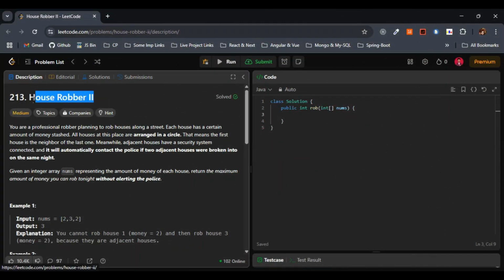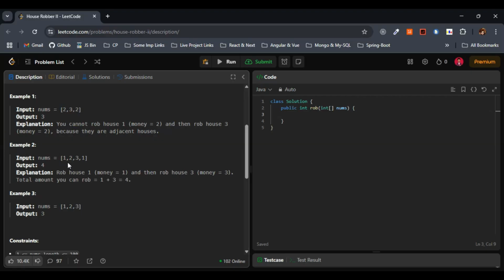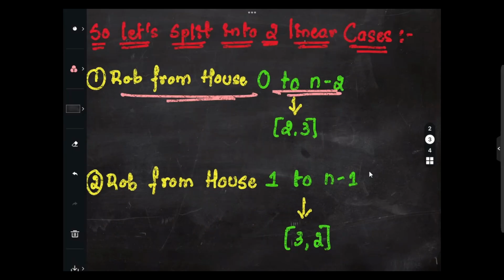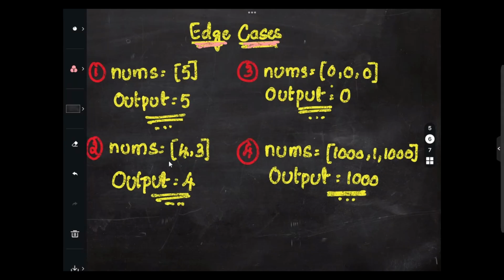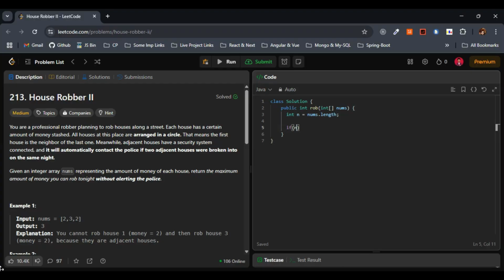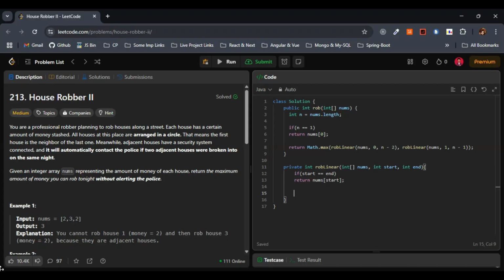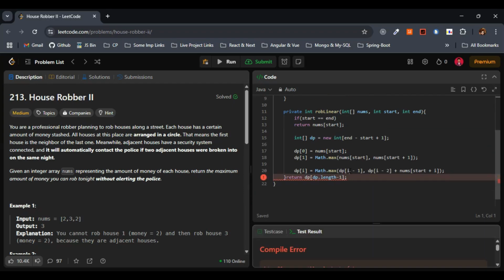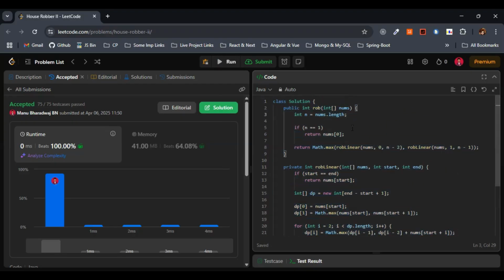47. Leetcode 213. House Robber II : JAVA